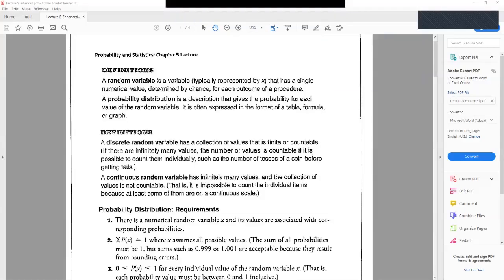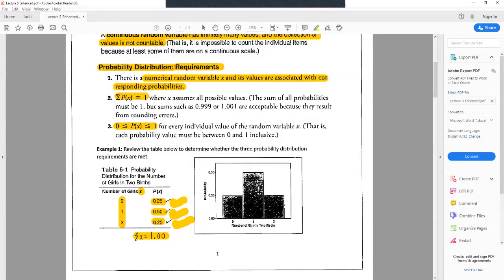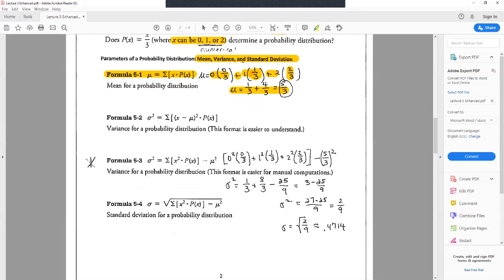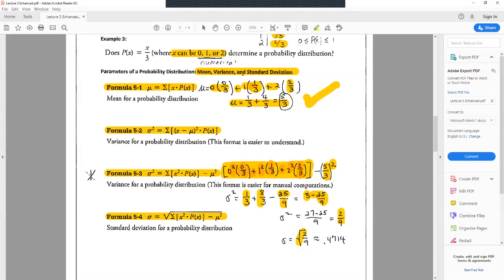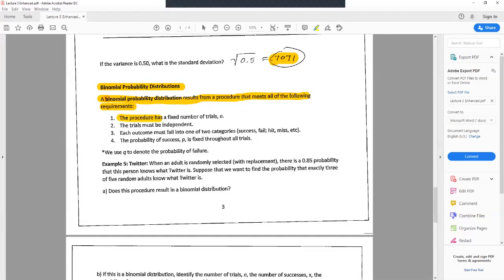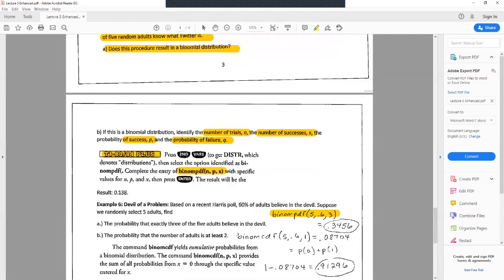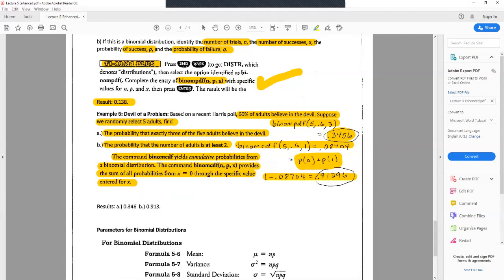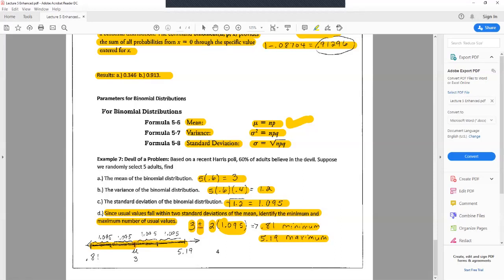Lecture 5: Probability Distribution Functions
Brief overview of probability distribution functions and binomial probability distribution functions, and their attributes: mean, variance, and standard deviation.